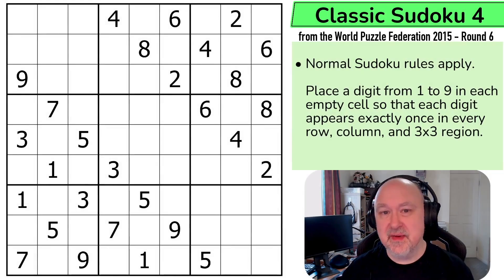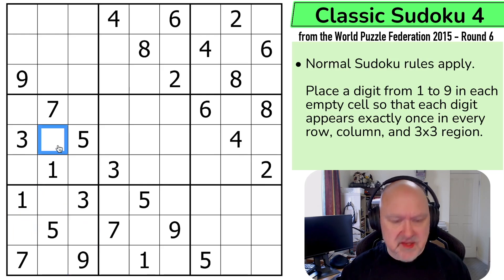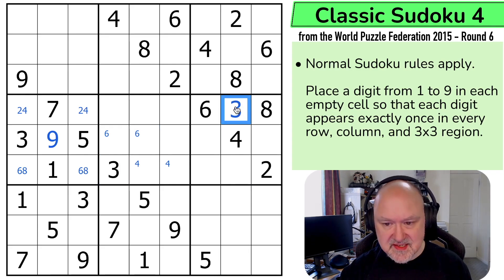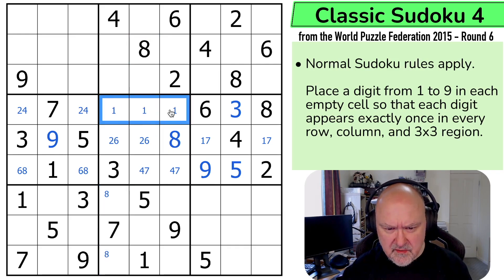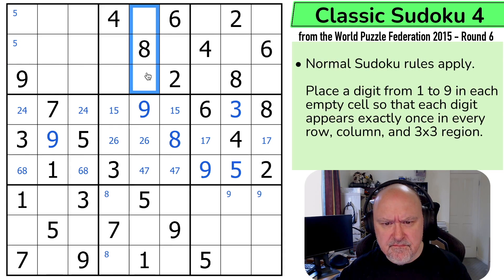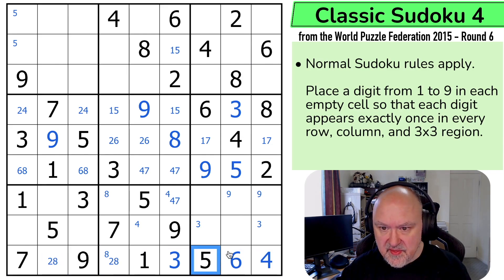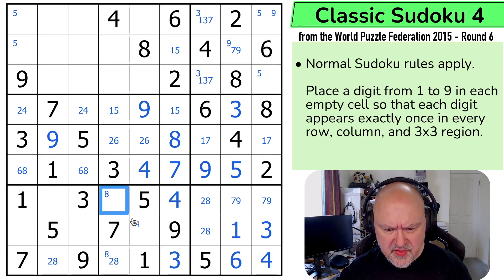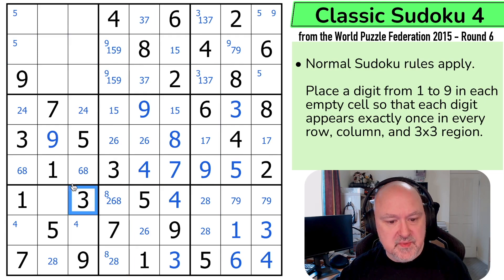WPF Sudoku 2015 Round 6 - Classic Sudoku 4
📋 Puzzle Rules:
Place a digit from 1 to 9 in each empty cell so that each digit appears exactly once in every row, column, and 3x3 region.